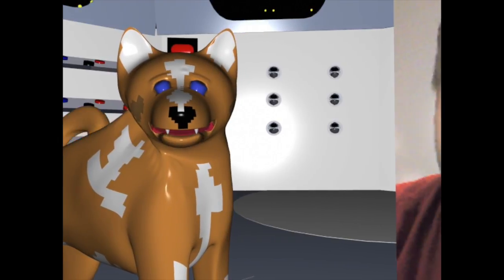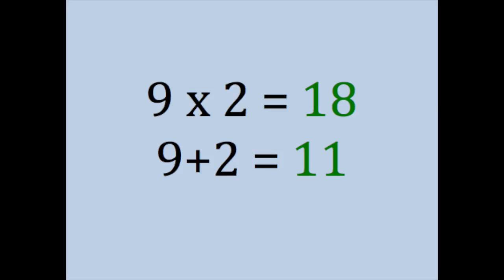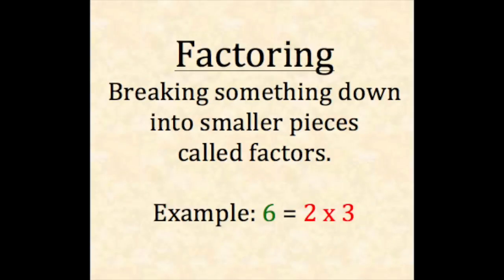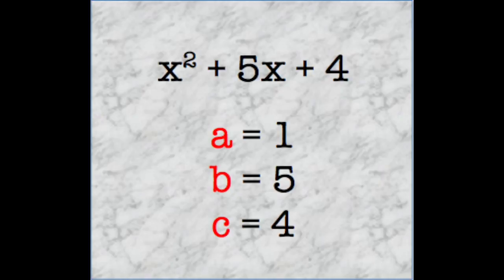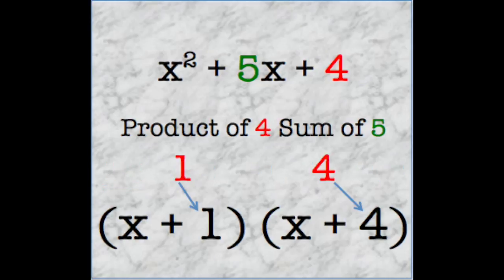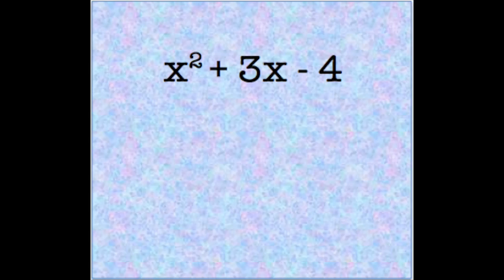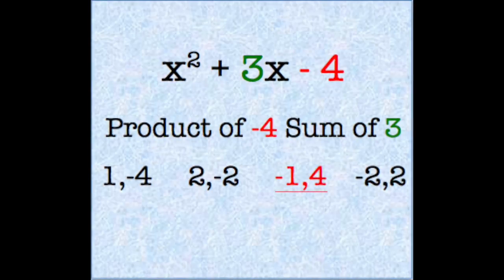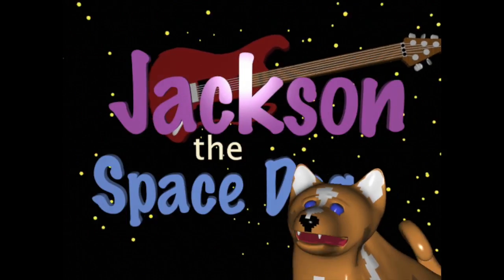Jackson Factor Quadratic Trinomials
Jackson the Space Dog on how to factor quadratic trinomials.